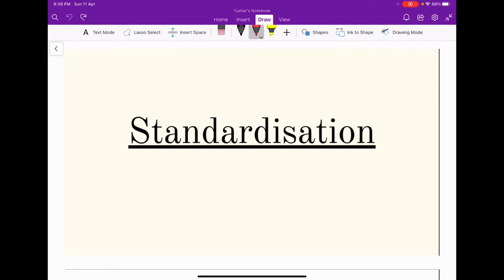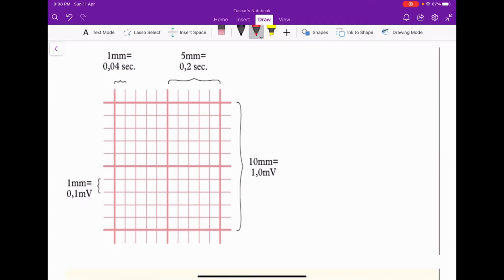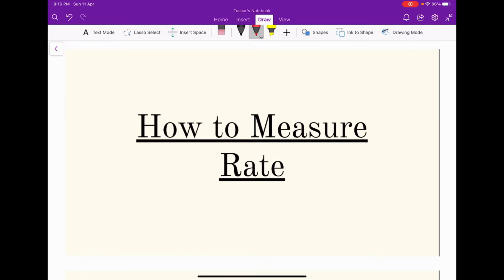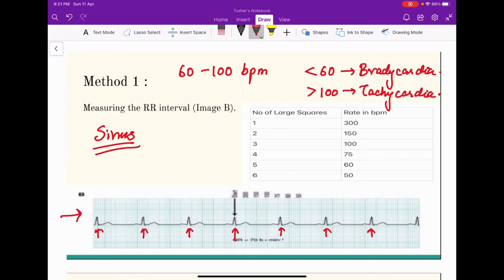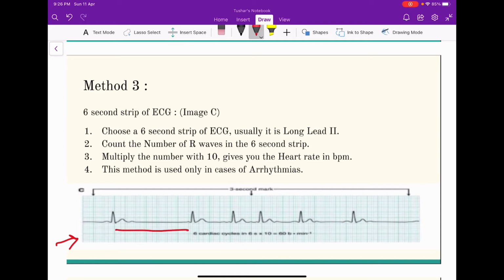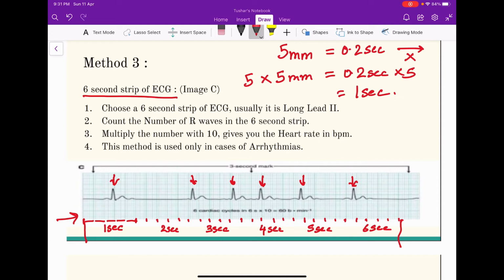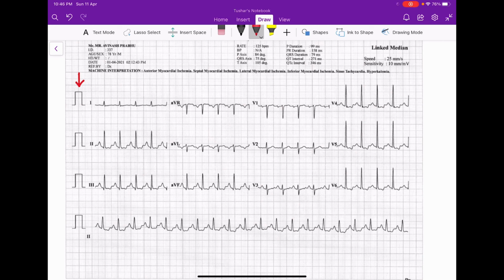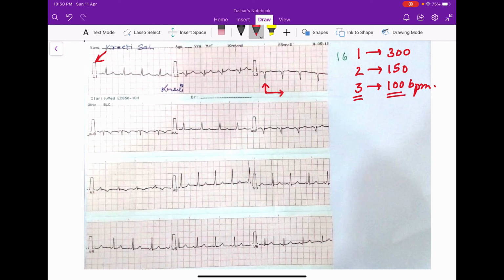ECG reading made easy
Basics of ECG & Determination of Heart Rate